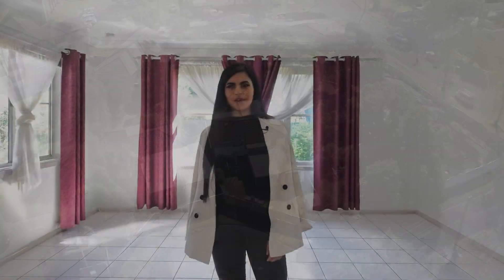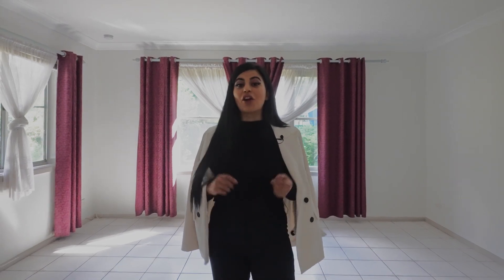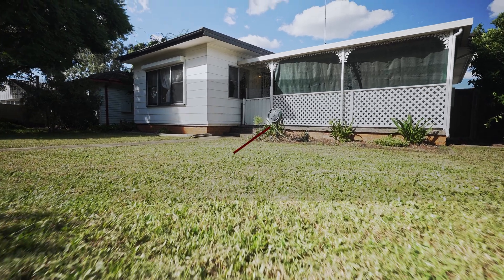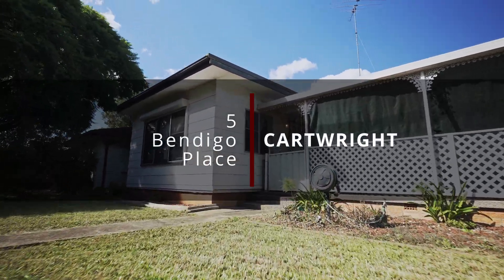5 Bendigo Place, Cartwright NSW 2170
Wiseberry Acclaim Group offers to the market this extremely well maintained family home with 3 bedrooms, newly renovated bathroom, timber flooring, tiles in living and kitchen, fire place. The garage features a toilet and shower which could potentially be turned into a granny flat (STCA). This R3 zoned site is sitting on approximately 570m2 of land. Great location for investors and developers.

• Approximately 6 minute walk to Liverpool-Parramatta Transit Way
• Approximately 4 minute walk to Cartwright Public School
• Approximately 9 minute drive to Liverpool CBD
• Estimated rental return $430.00-$450.00 per week

This property must be sold and is the perfect opportunity for the first home buyer or live-in buyer and investor alike. Call Larissa on 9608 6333 and book your inspection today.